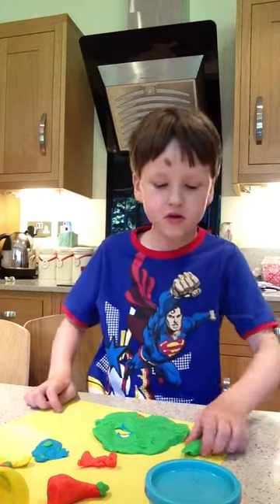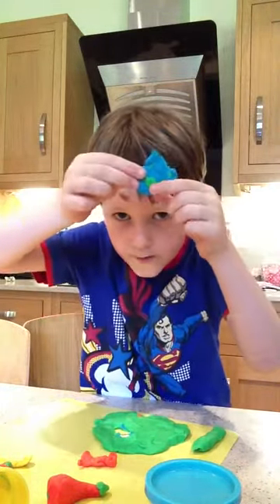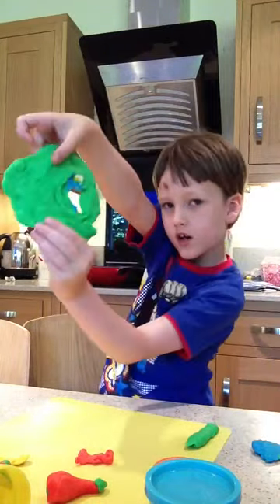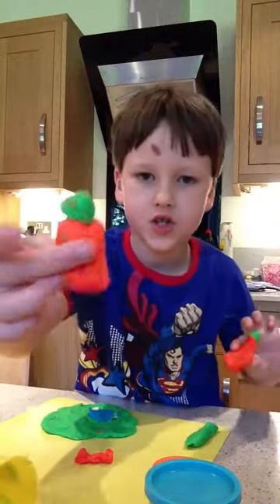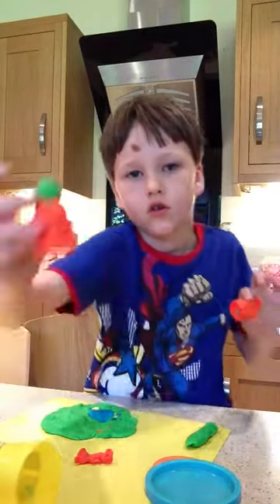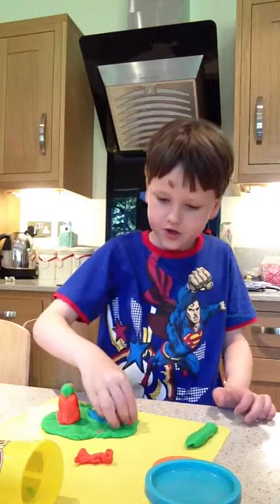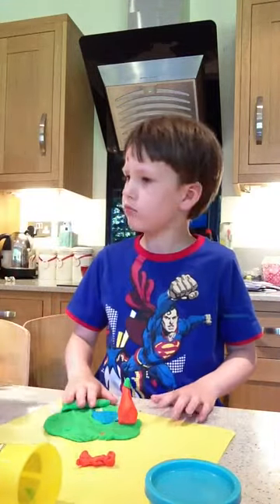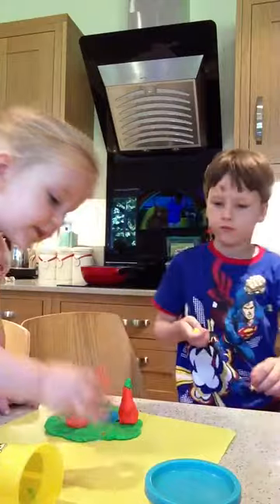James play-doh art.